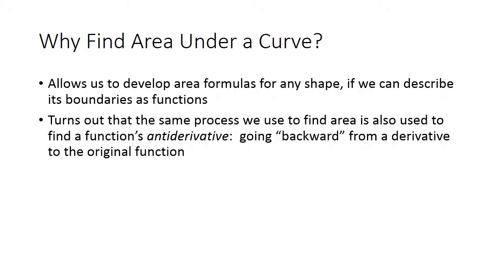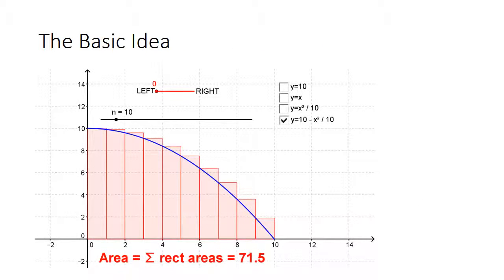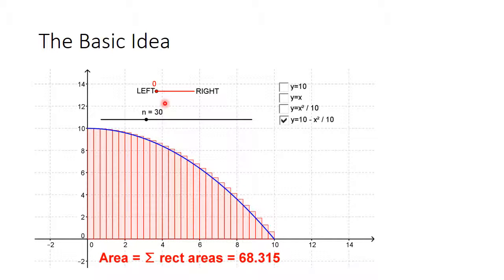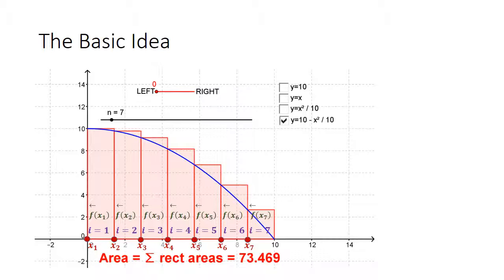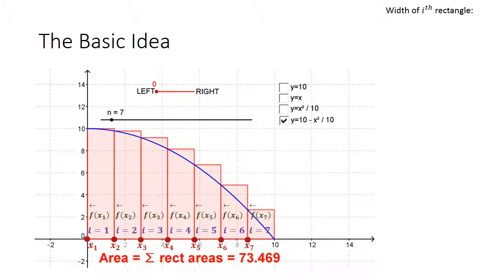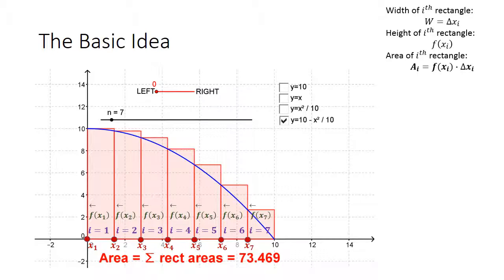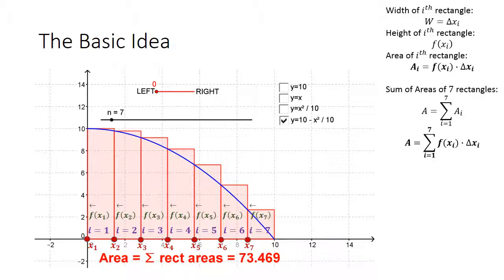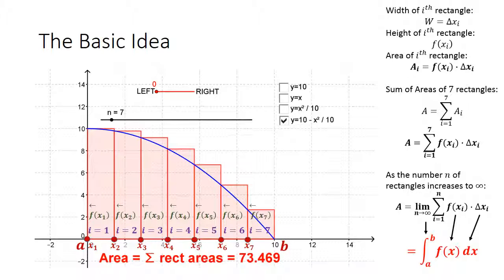The Definite Integral as Area Under the Curve